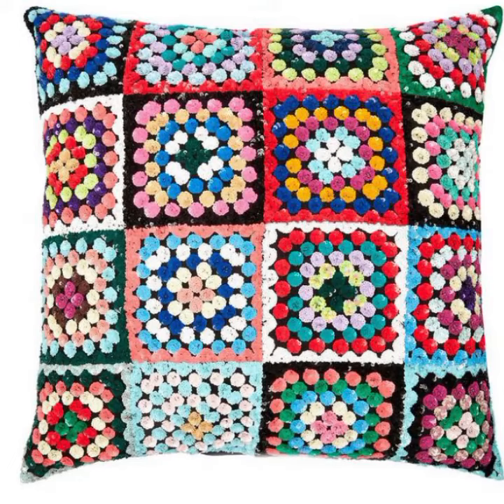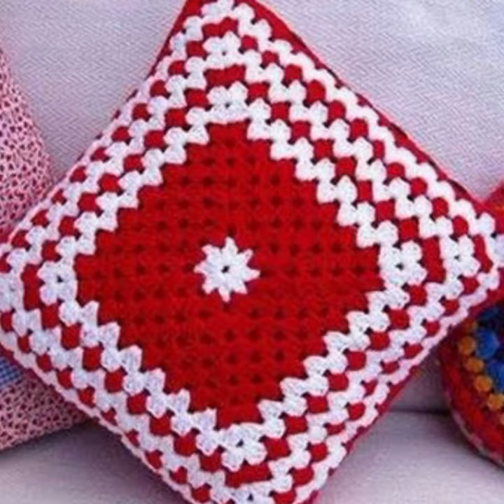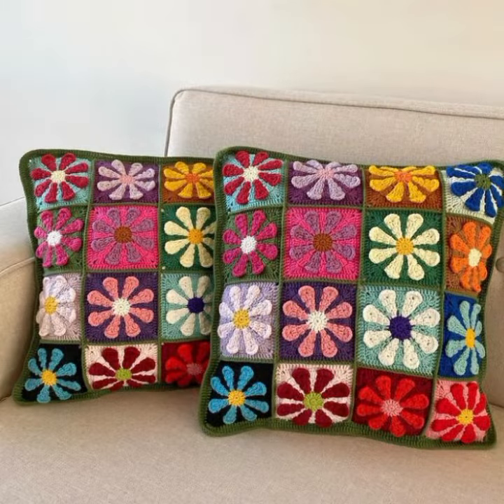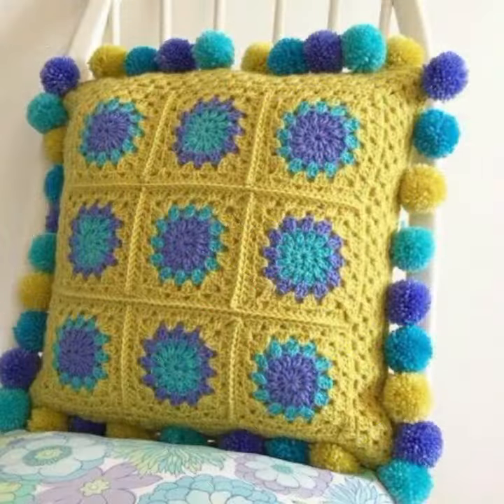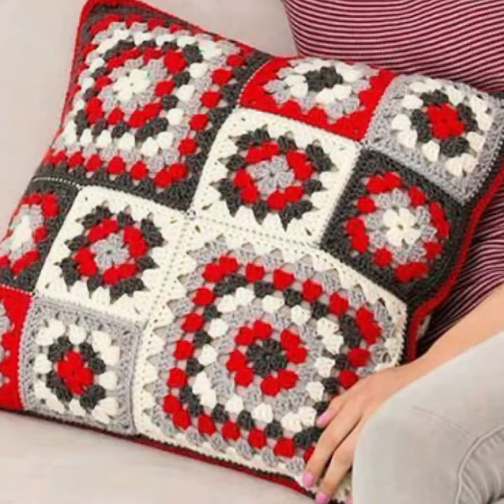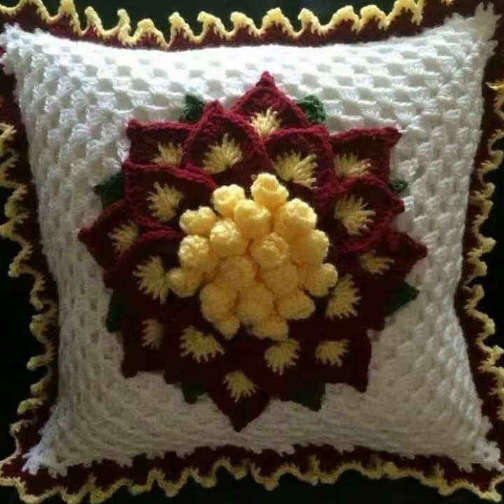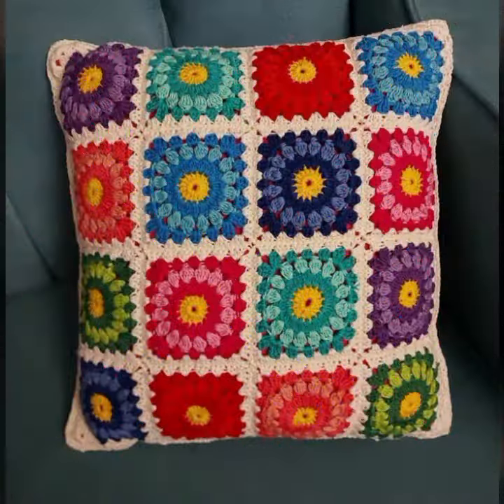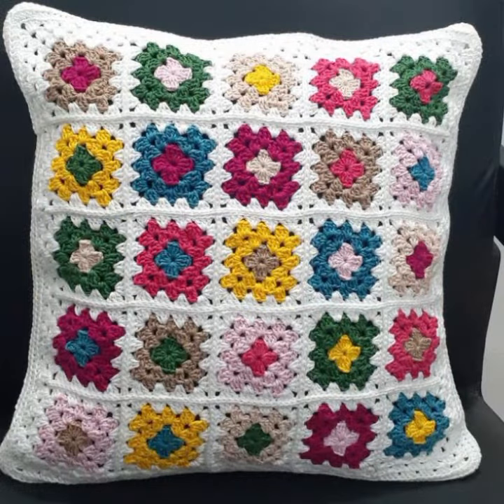nice designs of crochet cushion covers patterns